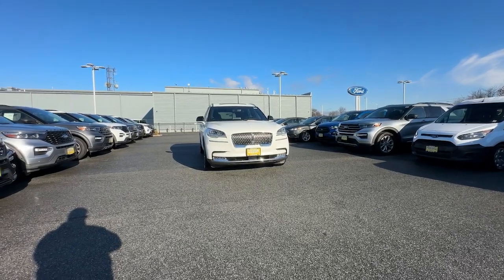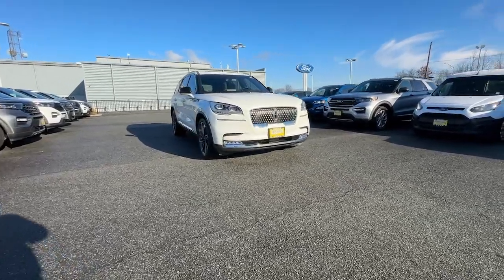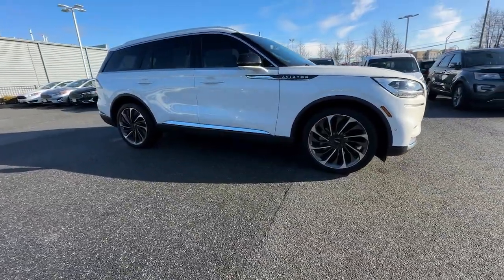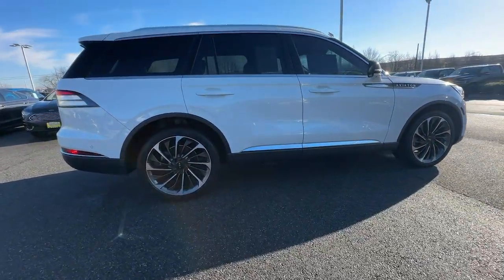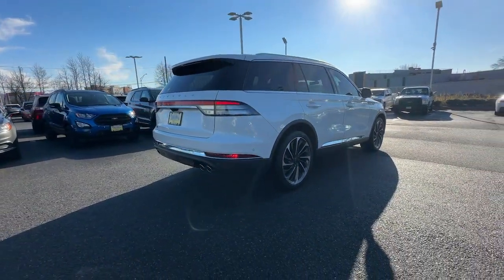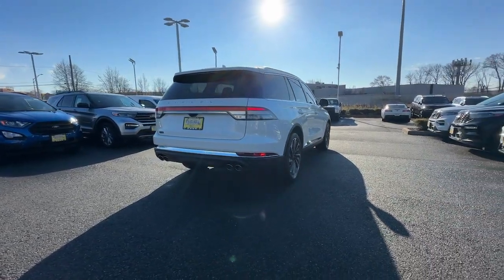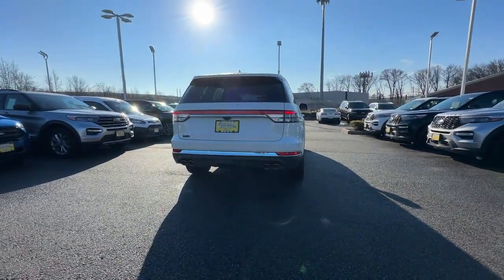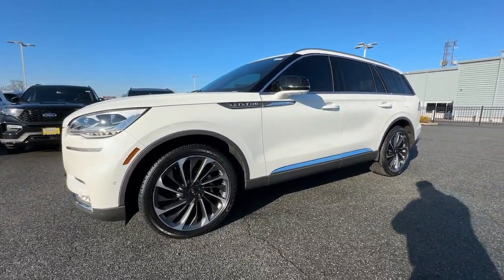2020 Lincoln Aviator Staten Island, Jersey City, Bayonne, Woodbridge, Old Bridge, NY L31633A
White Used 2020 Lincoln Aviator Reserve  available in Staten Island, New York at Dana Ford. Servicing the Jersey City, Bayonne, Woodbridge, Old Bridge, New York area.

Dana Ford
266 West Service Rd

CARFAX One-Owner. Clean CARFAX. Certified. 2020 Lincoln Aviator Reserve *Fully detailed* *Fresh oil change* Lincoln Certified Pre-Owned Certified 250 Amps Alternator 30-Way Perfect Position Seats w/Active Motion 4-Pin & 7-Pin Connectors Active Park Assist Plus Adaptive Cruise Control w/Traffic Jam Assist Adaptive Pixel LED Headlamps Adaptive Steering Adaptive Suspension w/Road Preview Air Glide Suspension w/Dynamic Lower Entry Blind Spot Detection w/Cross Traffic Alert Class IV Hitch & Wiring Class IV Trailer Tow Package Convenience Package Dynamic Handling Package Elements Package Plus Equipment Group 202A Evasive Steering Assist Head-Up Display Heated Steering Wheel Heated VisioBlade Wipers Heated/Ventilated 2nd Row Outboard Seats Heated/Ventilated Driver & Passenger Seats Illumination Package Lincoln Co-Pilot360 Plus Lincoln Lit Star in Grille Luxury Package Navigation System Panoramic Vista Roof w/Power Shade Phone As A Key Radio: Revel Ultima 3D Audio System w/28 Speakers Rear Door Sunshades Reverse Brake Assist Smart Trailer Tow Soft Close Doors Trailer Sway Control Wheels: 22 Ultra Bright Machined Aluminum Wireless Charging Pad 14 Speakers 3.58 Axle Ratio 3rd row seats: split-bench 4-Wheel Disc Brakes ABS brakes Adaptive suspension Air Conditioning Alloy wheels AM/FM radio: SiriusXM AppLink/Apple CarPlay and Android Auto Audio memory Auto High-beam Headlights Auto-dimming door mirrors Auto-dimming Rear-View mirror Automatic temperature control Brake assist Bumpers: body-color Compass Delay-off headlights Driver door bin Driver vanity mirror Dual front impact airbags Dual front side impact airbags Electronic Stability Control Emergency communication system: SYNC 3 911 Assist Four wheel independent suspension Front anti-roll bar Front Bucket Seats Front Center Armrest Front dual zone A/C Front fog lights Front reading lights Full Rear Console Fully automatic headlights Garage door transmitter Heated door mirrors Heated front seats HVAC memory Illuminated entry Knee airbag Low tire pressure warning Memory seat Occupant sensing airbag Outside temperature display Overhead airbag Overhead console Panic alarm Passenger door bin Passenger vanity mirror Power door mirrors Power driver seat Power Liftgate Power passenger seat Power steering Power windows Premium Leather Enhanced Micro-Perforated Seats Radio data system Radio: Revel AM/FM Audio System w/14 Speakers Rain sensing wipers Rear air conditioning Rear anti-roll bar Rear audio controls Rear dual zone A/C Rear reading lights Rear window defroster Rear window wiper Remote keyless entry Roof rack: rails only Security system SiriusXM Radio Speed control Speed-Sensitive Wipers Split folding rear seat Spoiler Steering wheel memory Steering wheel mounted A/C controls Steering wheel mounted audio controls SYNC 3 Communication & Entertainment System Tachometer Telescoping steering wheel Tilt steering wheel Traction control Trip computer Turn signal indicator mirrors Variably intermittent wipers Ventilated front seats Wheels: 20 Bright Machined Aluminum 250 Amps Alternator 30-Way Perfect Position Seats w/Active Motion 4-Pin & 7-Pin Connectors Active Park Assist Plus Adaptive Cruise Control w/Traffic Jam Assist Adaptive Pixel LED Headlamps Adaptive Steering Adaptive Suspension w/Road Preview Air Glide Suspension w/Dynamic Lower Entry Blind Spot Detection w/Cross Traffic Alert Class IV Hitch & Wiring Class IV Trailer Tow Package Convenience Package Dynamic Handling Package Elements Package Plus Equipment Group 202A Evasive Steering Assist Head-Up Display Heated Steering Wheel Heated VisioBlade Wipers Heated/Ventilated 2nd Row Outboard Seats Heated/Ventilated Driver & Passenger Seats Illumination Package Lincoln Co-Pilot360 Plus Lincoln Lit Star in Grille Luxury Package Navigation System Panoramic Vista Roof w/Power Shade Phone As